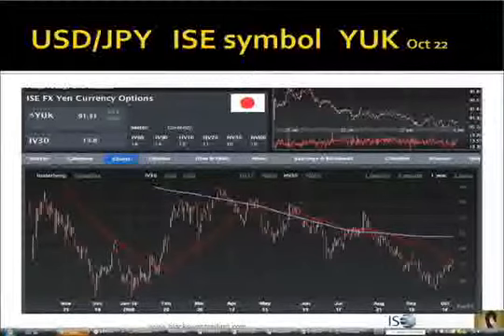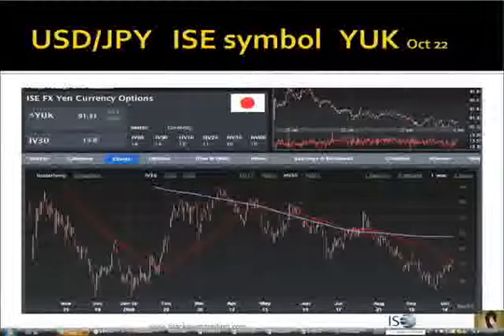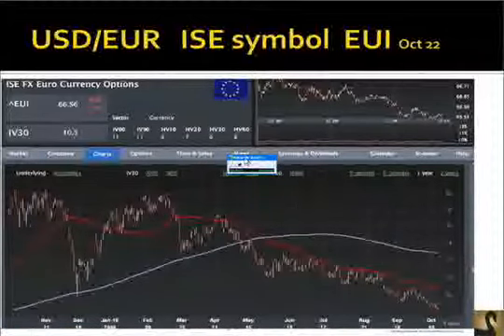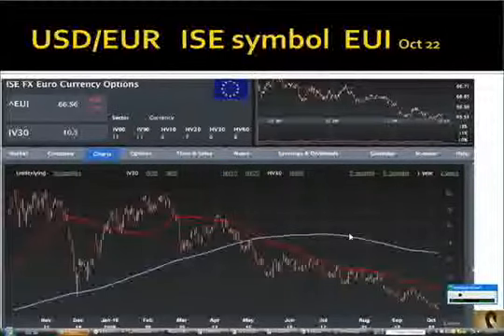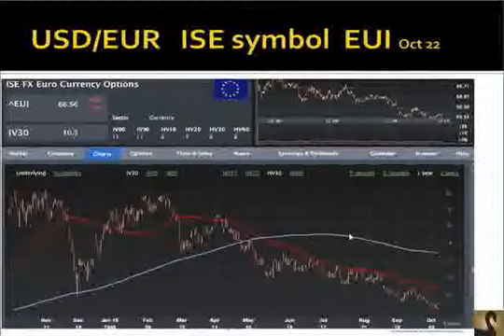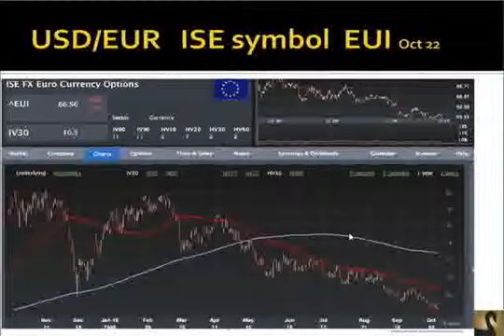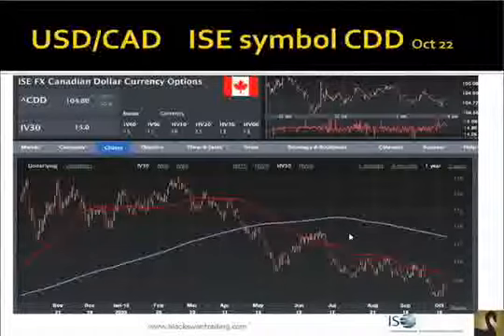Pt 5 Jack Crooks on Global Trading Impact on the Currency Markets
What impact does a decline in Chinese exports have on the currency markets? What about a rise in U.S. exports? How can investors take advantage of opportunities in the currency markets? Join Jack Crooks, founder and president of Black Swan Capital with over 20 years financial advisory experience, as he helps you identify longer-term opportunities in the currency markets using FX Options. FX options are can be an excellent trend trading tool for the average investor.

FX Options provide you with exposure to rate movements in the global foreign currency market and can be easily traded through all options-enabled brokerage accounts. These exchange listed securities are cash-settled in U.S. dollars and have a European style exercise.